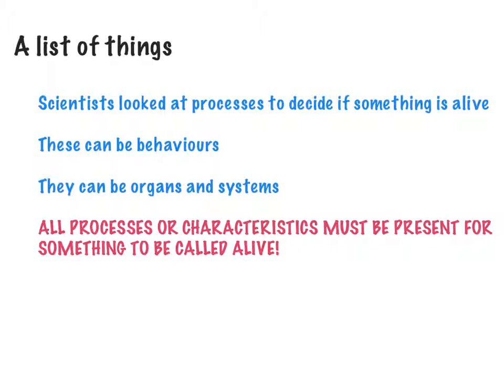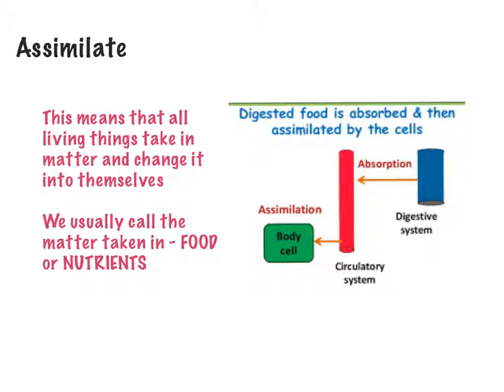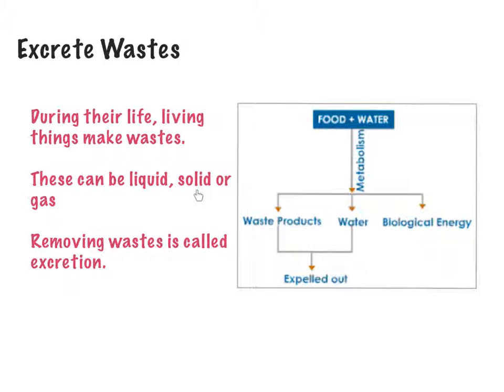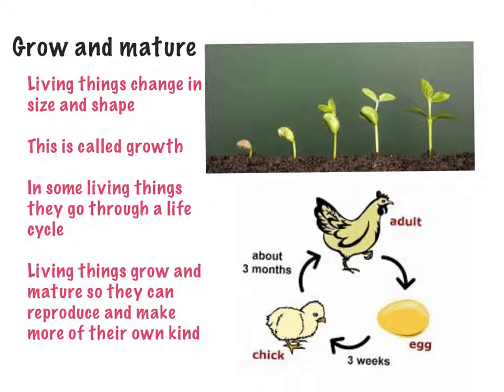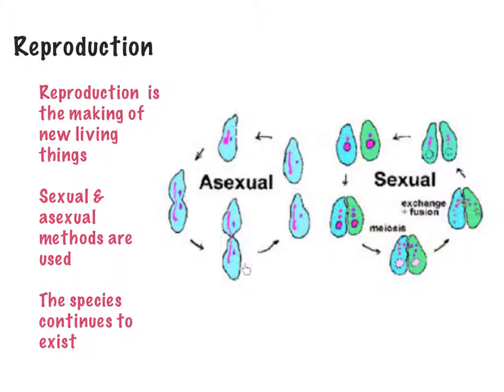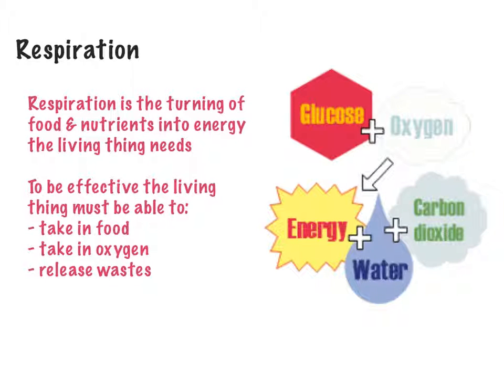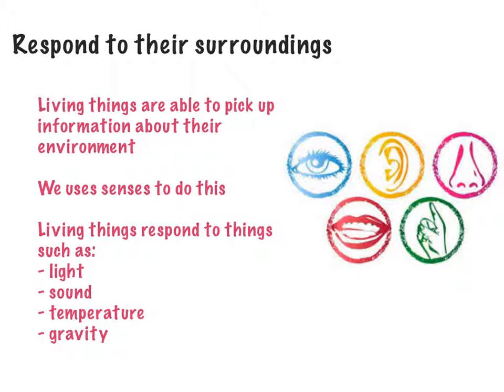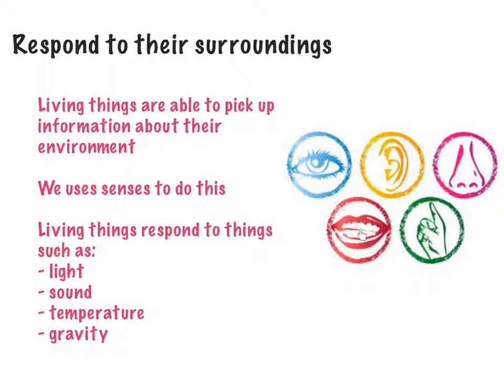Lesson - How do we know that somethings is alive?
An introduction for middle school. The seven characteristics of living things is briefly outlined.